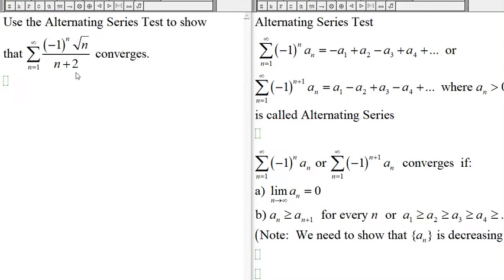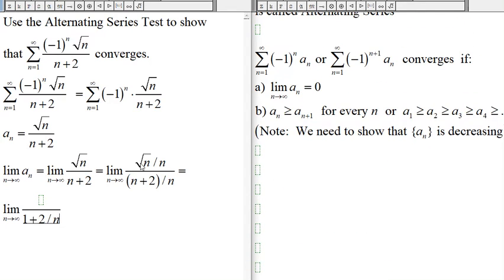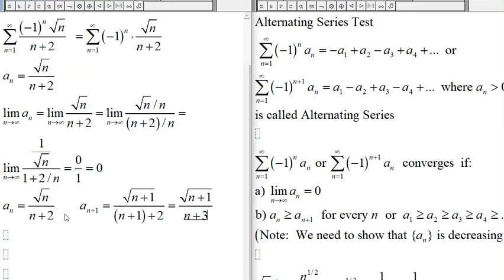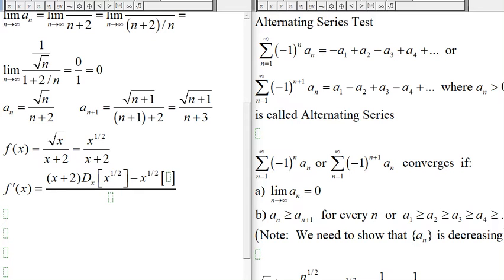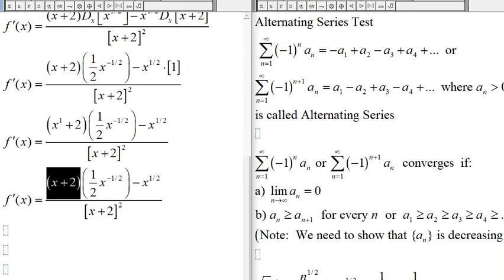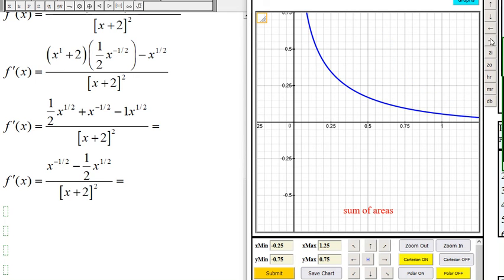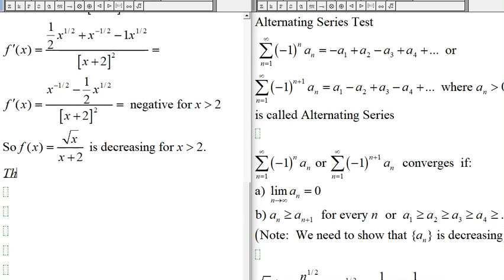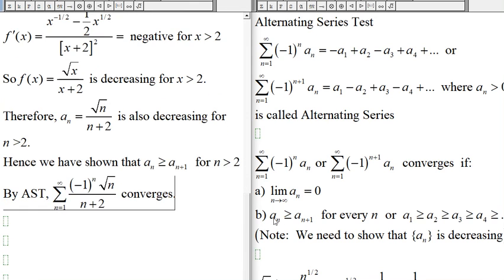Calculus (Video 298): Alternating Series Test; Infinite Series (part 5)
Calculus: Infinite Series, Alternating Series Test (part 5)